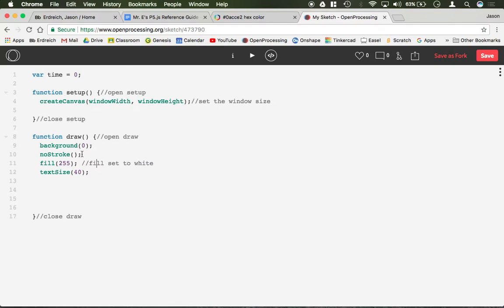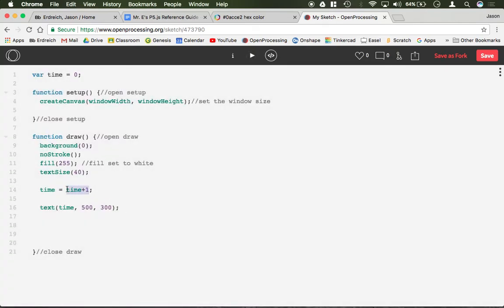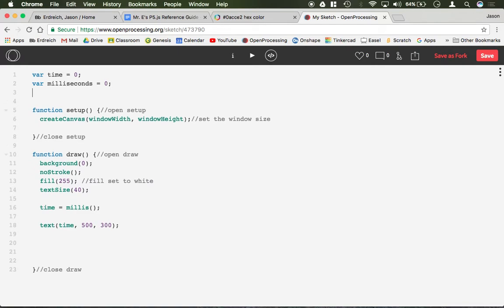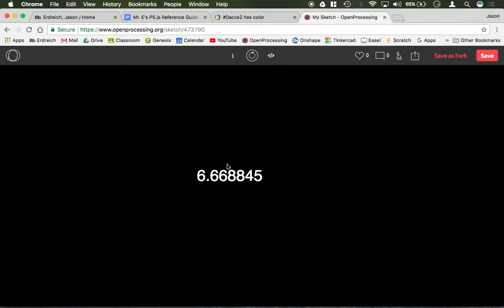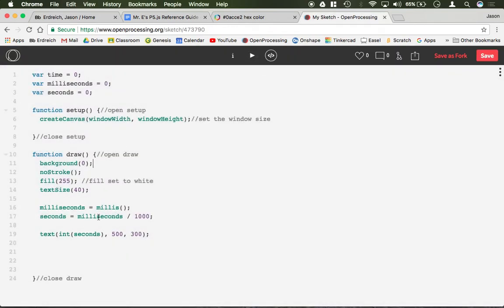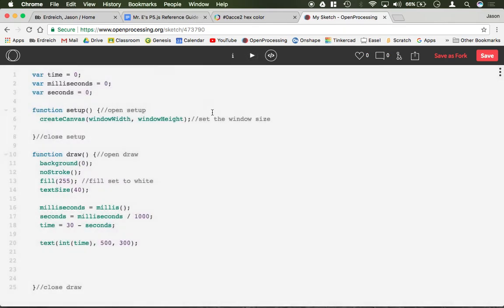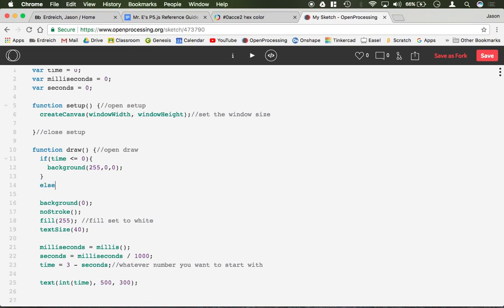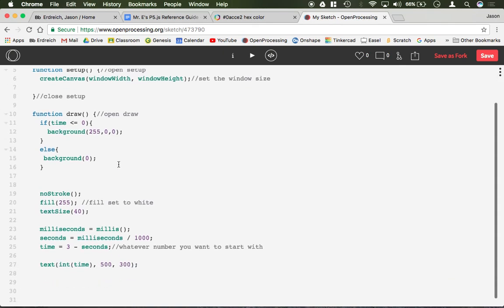How to keep track of time in the P5.js programming language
In this video, Mr. E demonstrates how to programming using the internal clock in the P5.js programming language using the  openprocessing.org IDE